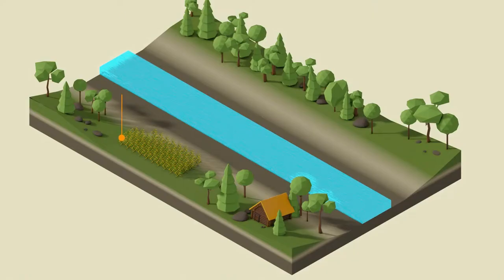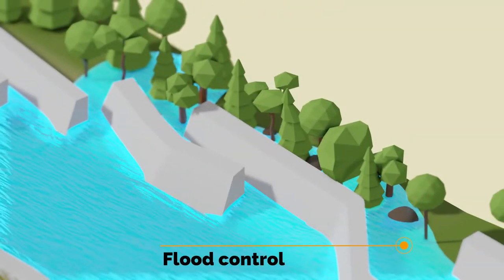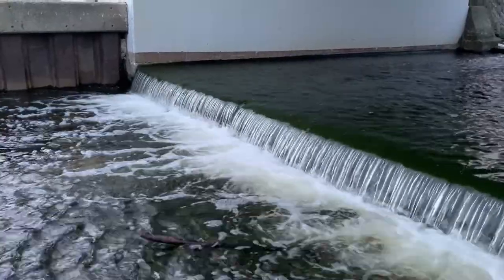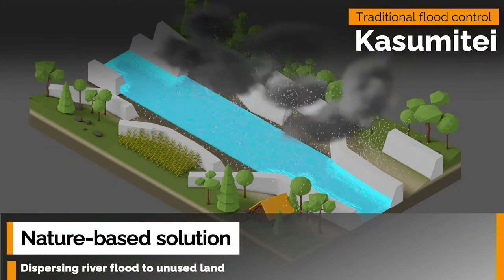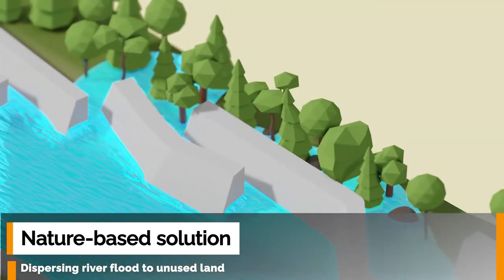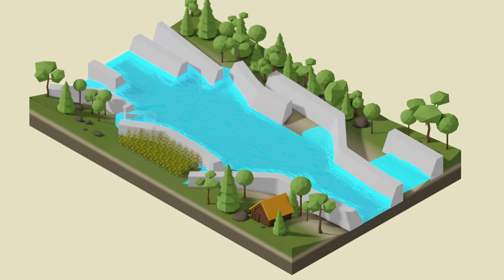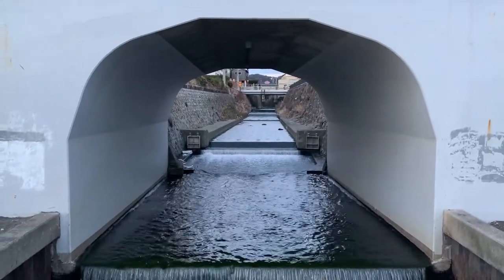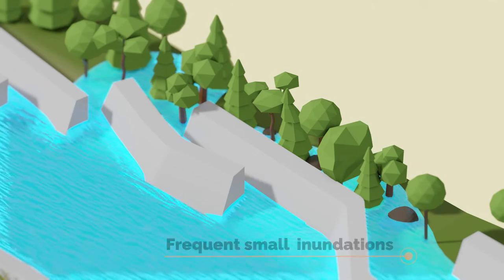3.6 – Case study - Traditional flood control in Japan: "Kasumitei" [NbS for the local communities]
This E-learning course on Nature-based Solutions (NbS) is designed to integrate NbS into local policies and financing schemes.

If you would like to learn more about Nature-based Solutions, you can access to our website INAS

This E-learning course is a part of the contents on Asia-Pacific Climate Change Adaptation Information Platform (AP-PLAT). You can find more contents on AP-PLAT

ライセンス